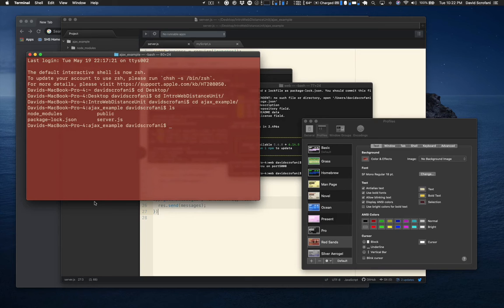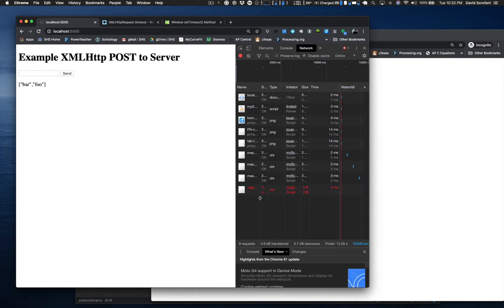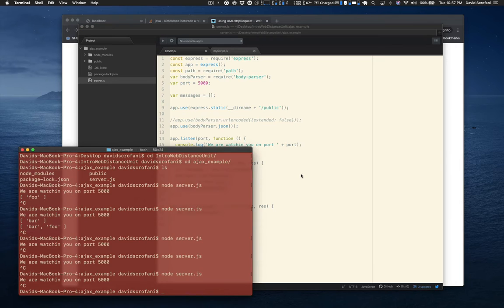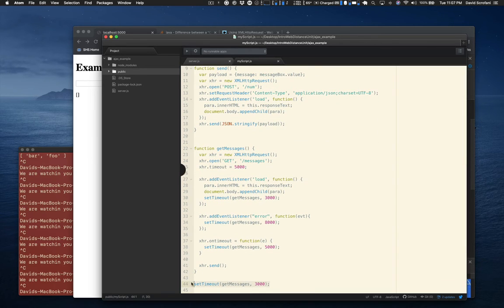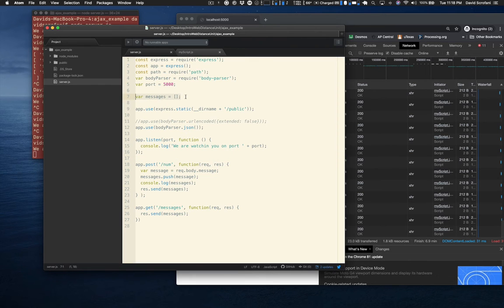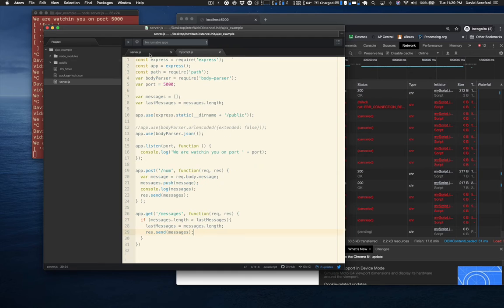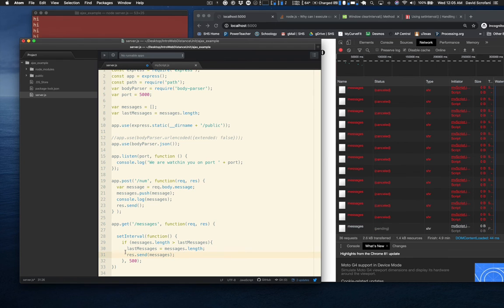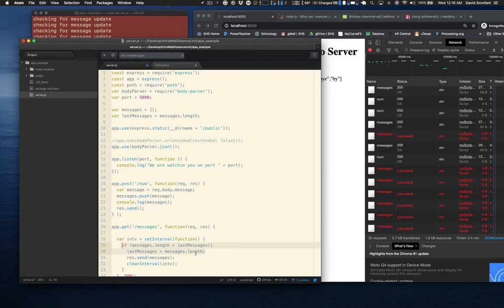Implementing Better Polling for a Web App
This video builds on my last one which lays out the technique of polling from the client to get responses from a server that include potential updates. The example that's used is a very rudimentary chat-like app that allows clients to POST to the server. The lack of a "Push" protocol (no web sockets yet) was solved in a previous video by implementing interval based polling without regard for server down time or response errors. This video builds on that by improving the polling. Although I never implement true long polling on a per client basis, toward the end of the video, I do explore the idea despite the fact that I've never really written any long polling interfaces.